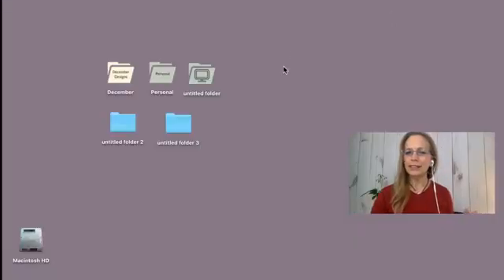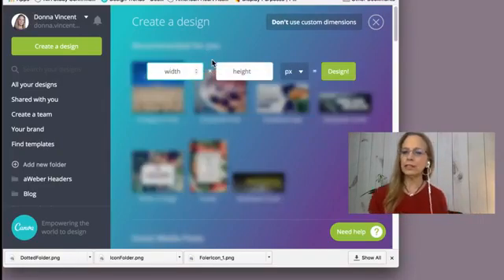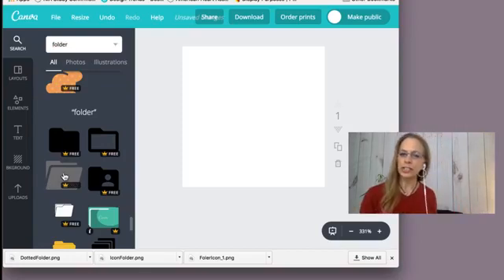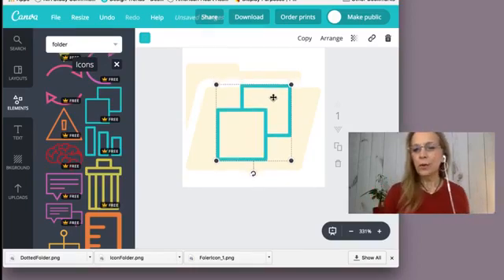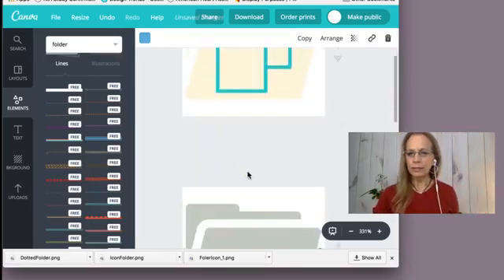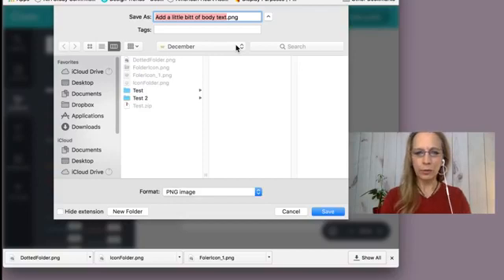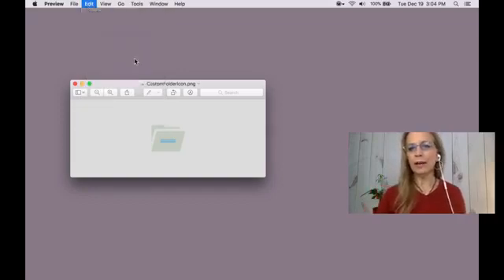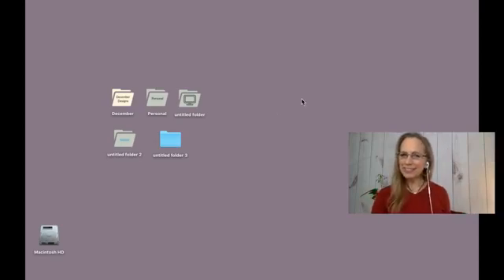Canva Training - Creating Custom Desktop Folder Icons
In this training, I share how you can create your own desktop folder icons.